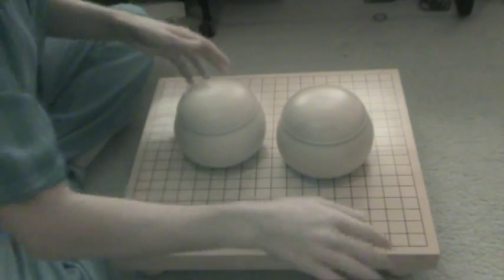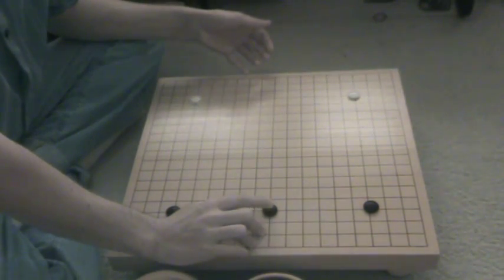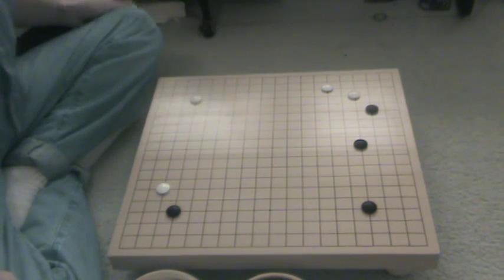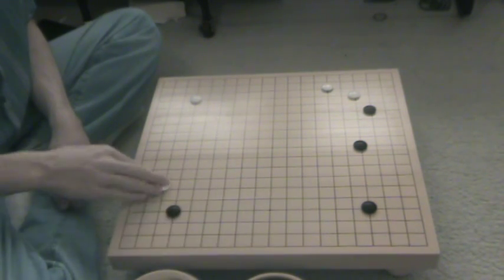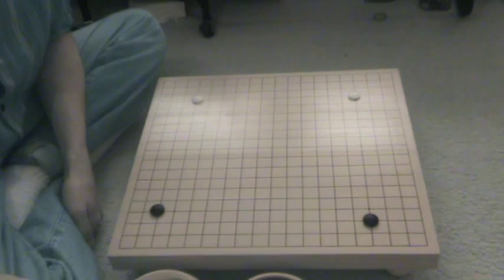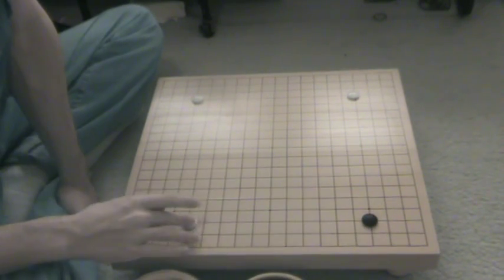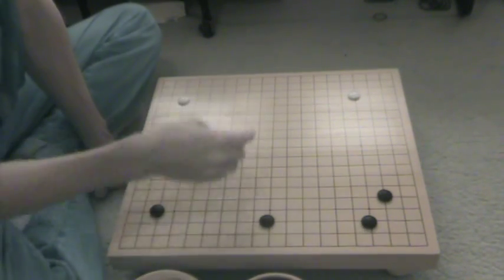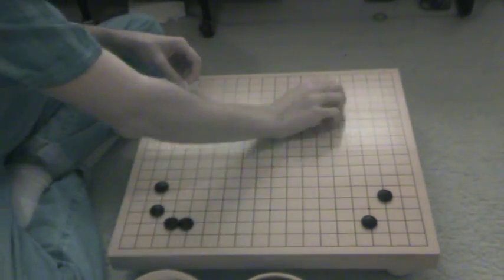Clossi Lecture : Some opening guidlines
Some opening guidlines.